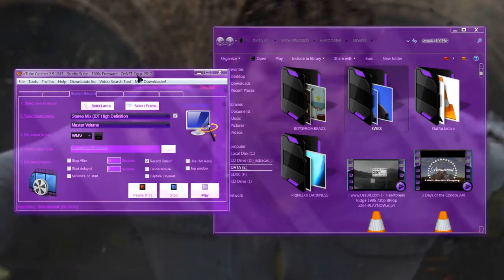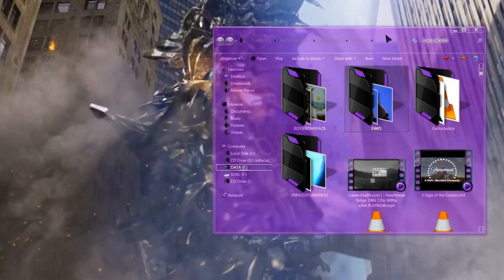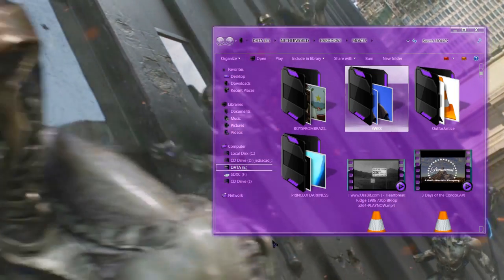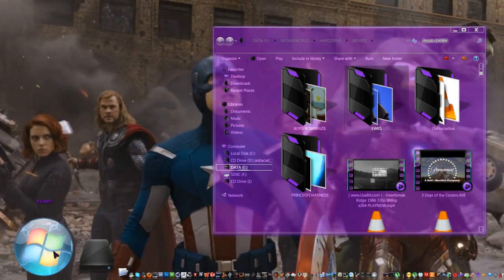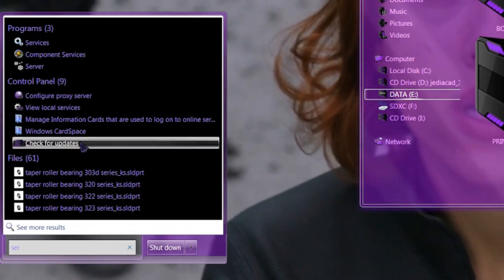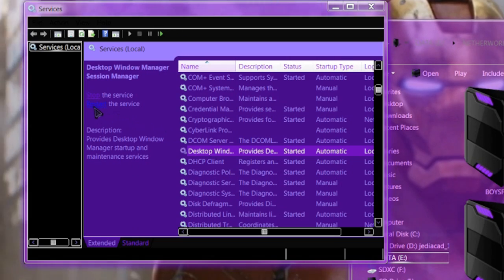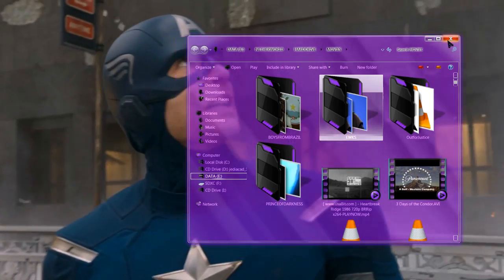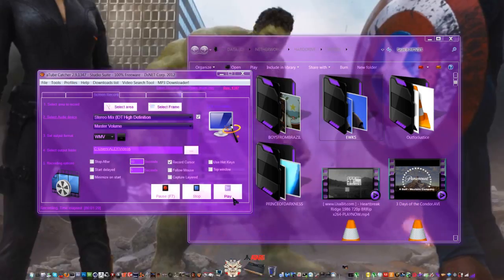Desktop Window Manager Has Stopped Working . TEMPORARY FIX! Windows 7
Desktop Window Manager Has Stopped Working . Windows 7 . This fix is TEMPORARY!!!, stop whining & giving thumbs down, I use this myself...as do tons of others. Don't take the fact that you have crappy luck out on my vid. Everything in this vid is true & right on, you're just a moron that can't deal with life. The thumbs down count is really the whining moron count in my book. Often you just installed something & it is conflicting with other things & crashing DWM. Think about what you recently did to cause this prob.